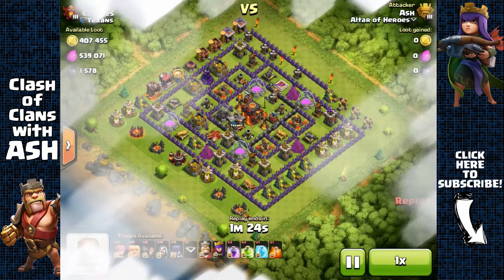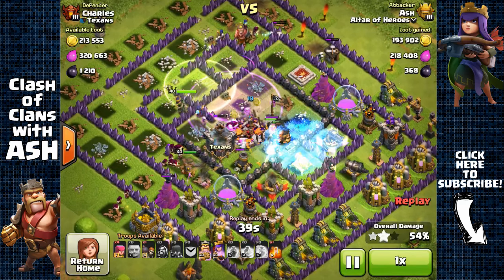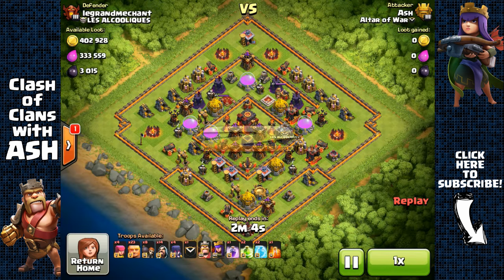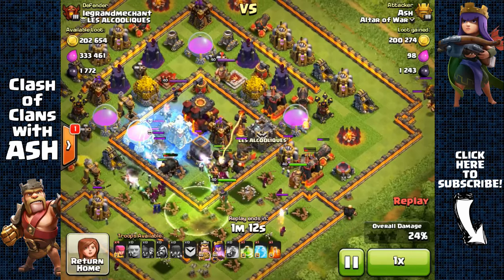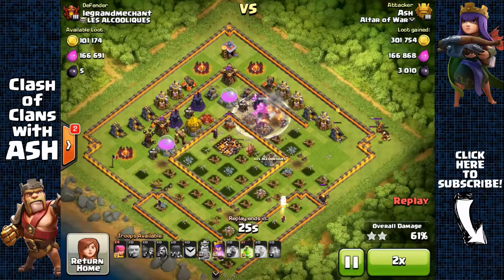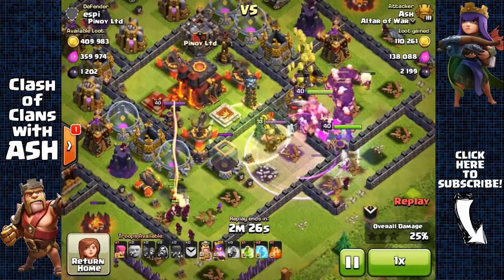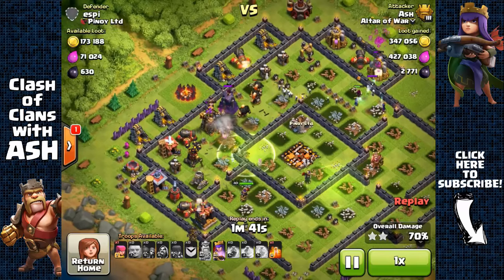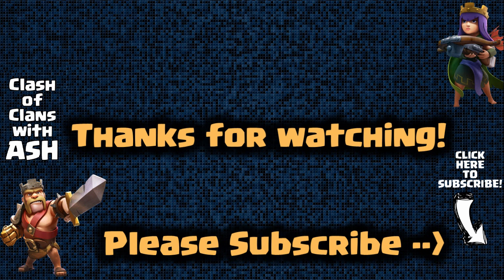Clash of Clans - Making Millions of Loot at Titan League!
More hardcore farming in Titan League. The best farming attack strategy for lots of loot fast in Titan League. High level farming attack strategies. Make millions of gold, elixir, and dark elixir quick.

Initial release date: August 2, 2012
Developer: Supercell
Genres: Strategy video game
Publisher: Supercell
Modes: Massively multiplayer online game
Platforms: Android, iOS